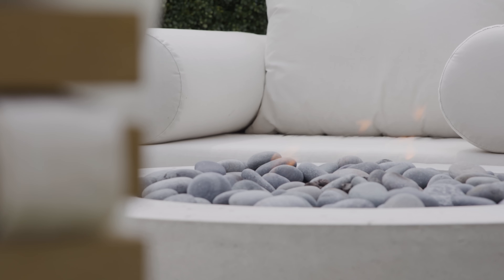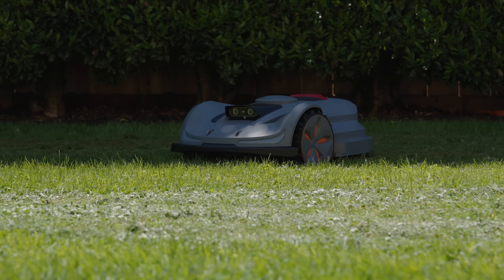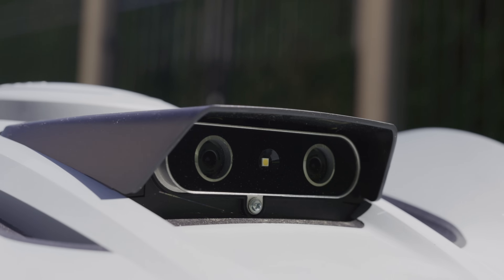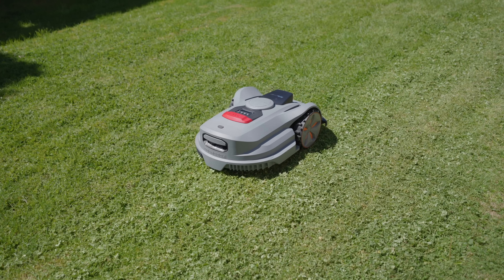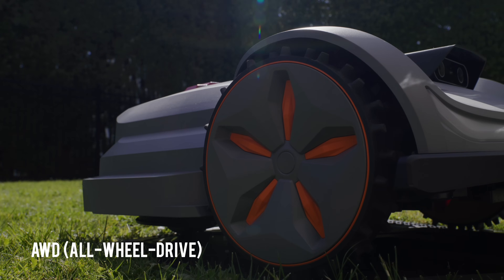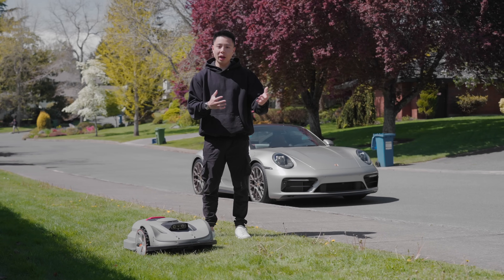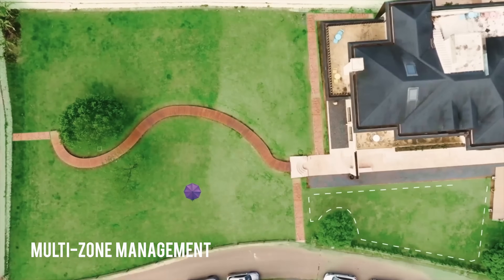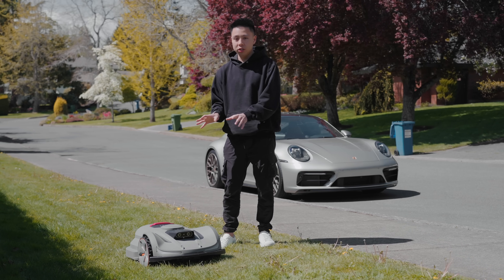Setup Your Outdoor Space With a Robot Mower // Home Tech 2024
Introducing the Sunseeker OrionX7, the latest innovation in lawn care technology. Say goodbye to the hassle of manual mowing with our state-of-the-art Robotic Lawn Mower. The OrionX7 is designed to provide precision cutting and efficient lawn maintenance, making it the ultimate choice for homeowners and professionals seeking a pristine lawn. With its advanced features like obstacle detection and navigation, this wireless robot mower ensures a flawless mowing experience every time. Join the revolution in lawn care with the Sunseeker robot lawnmower and experience the future of mowing today.

Intro - 0:00
Core Technologies - 1:43
Setup - 5:12
Application - 5:51
Overall Thoughts - 6:28